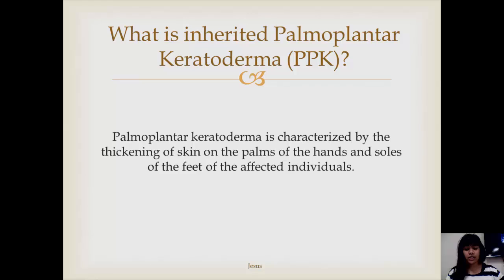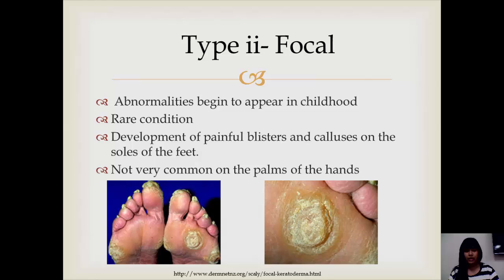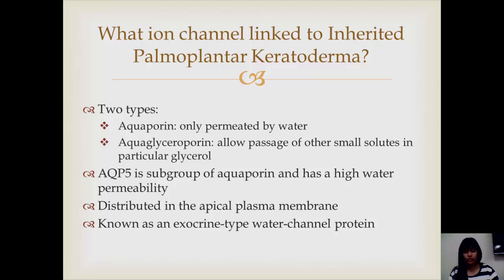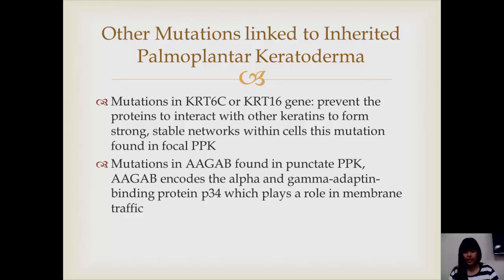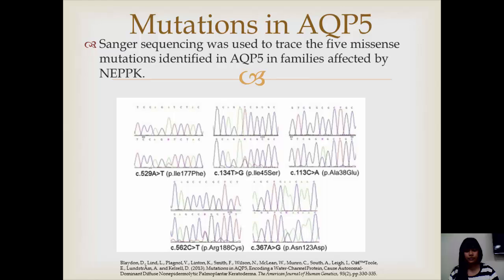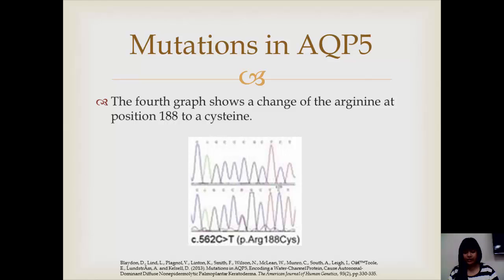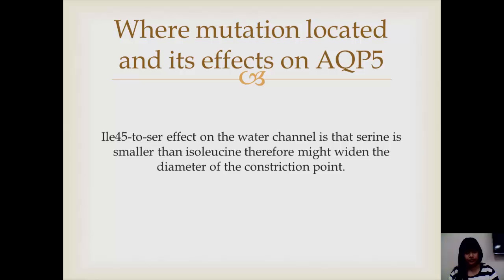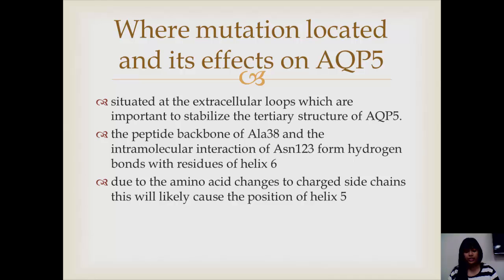Student Independent Investigation: Inherited Palmoplantar Keratoderma